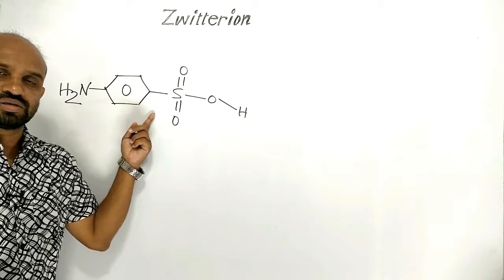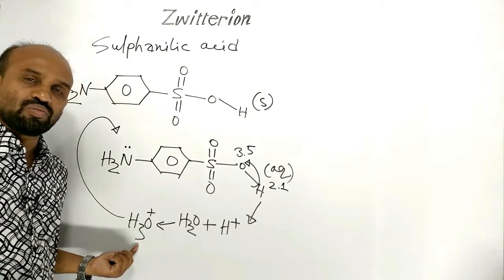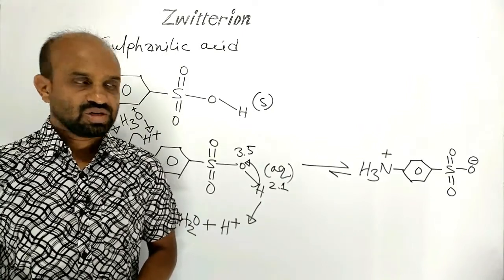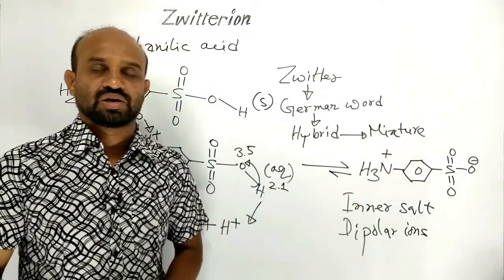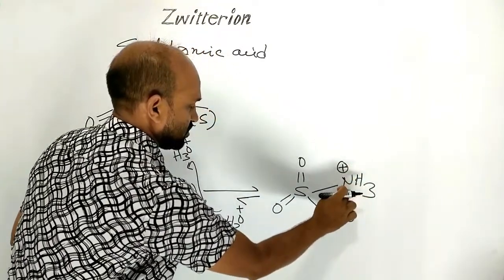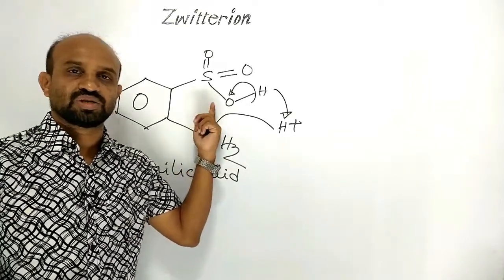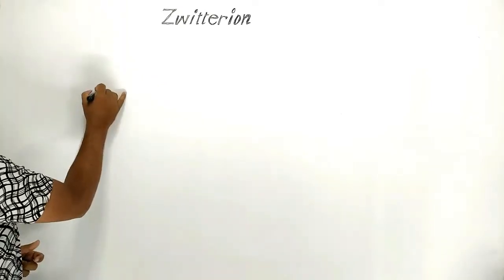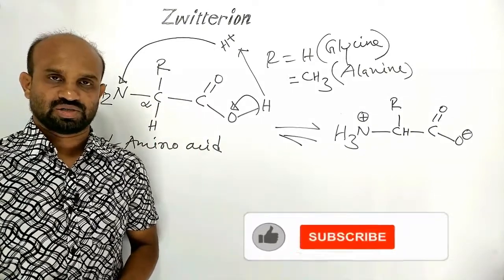Lesson 14: Zwitterion: Inner Salt/Dipolar Ion | Topic: Carboxylic Acids | Organic Chemistry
HSC Chemistry | 2nd Paper | Chapter 2: Organic Chemistry: Zwitterion: Inner Salt/Dipolar Ion